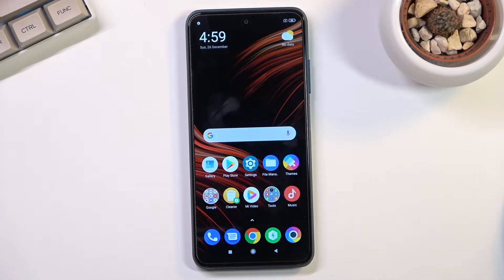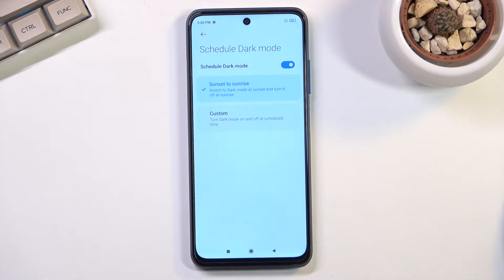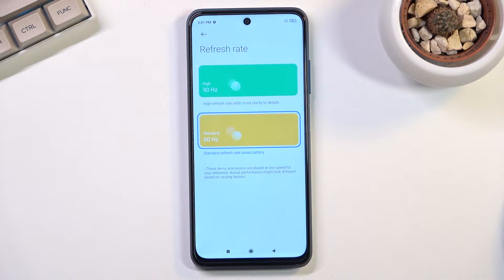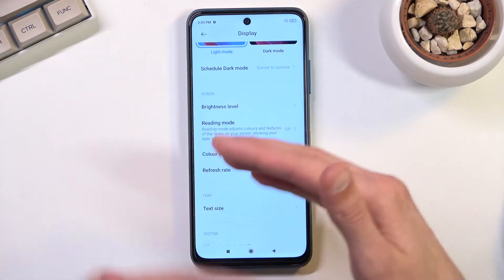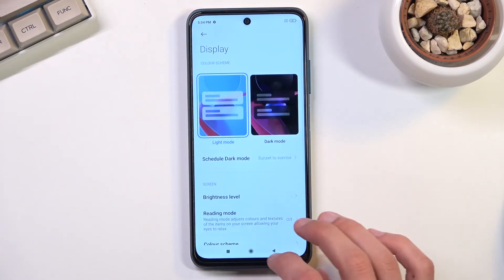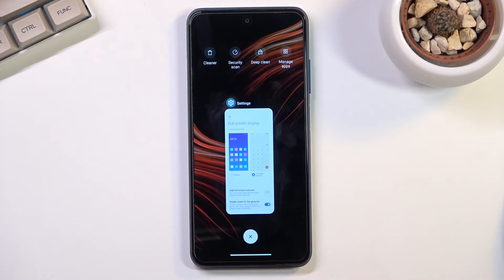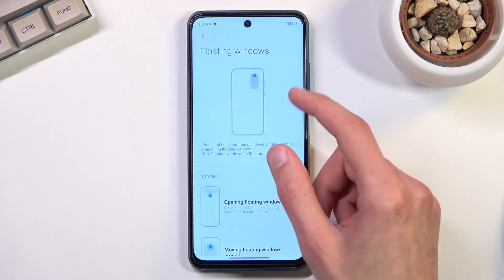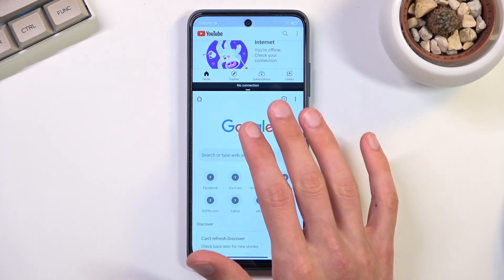POCO M3 Pro TIPS and TRICKS | The Best Hidden Features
Tutorials for POCO M3 Pro:
Tips and tricks to get the most out of POCO M3 Pro. The best features, secret settings, and most helpful options are revealed here. Learn how to master POCO M3 Pro. Find out how to make the best usage of HONOR 9A. Use our hidden secrets for POCO M3 Pro.